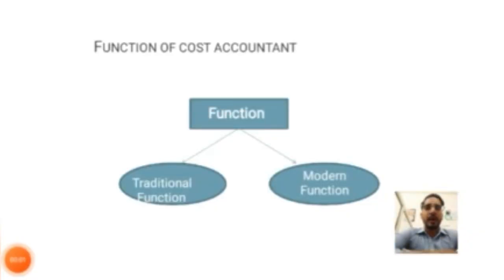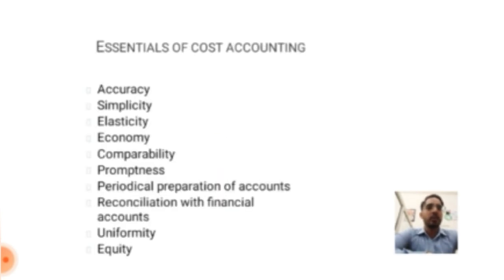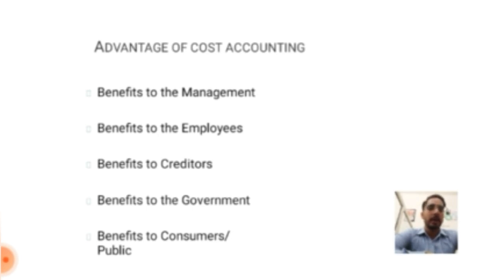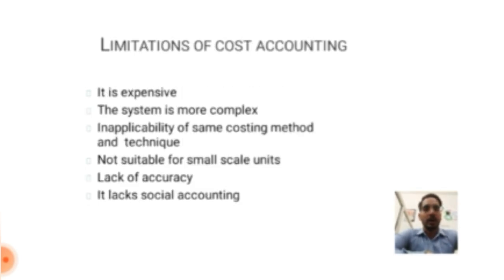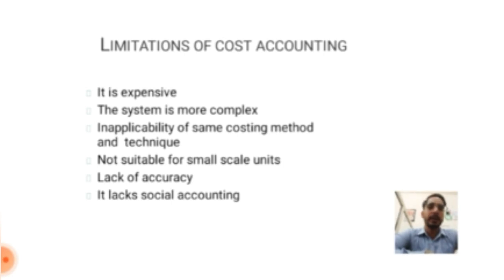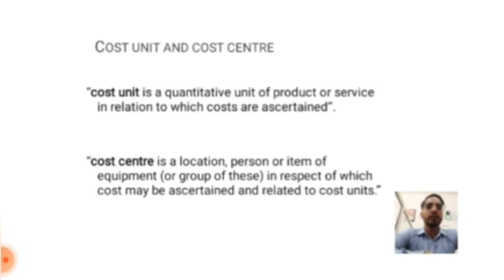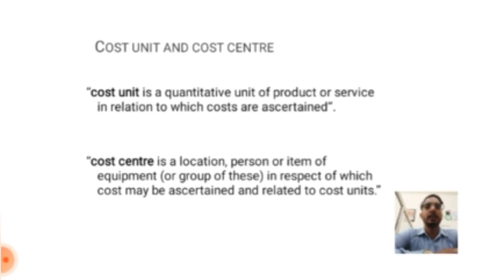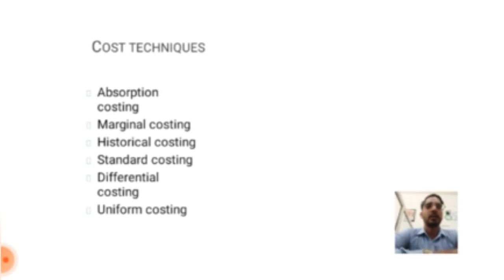Cost Accounting Part II By Mr Rinku Thakur Assistant Professor